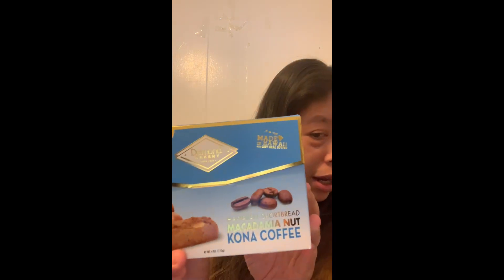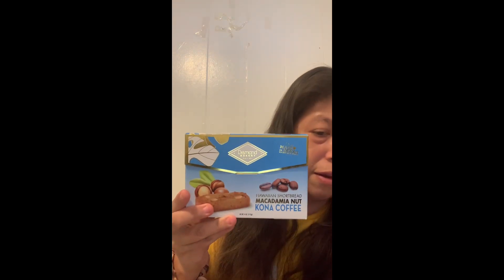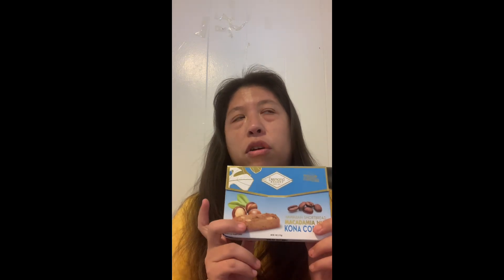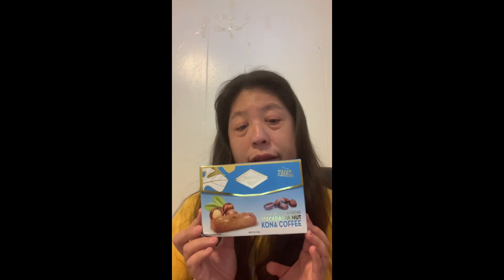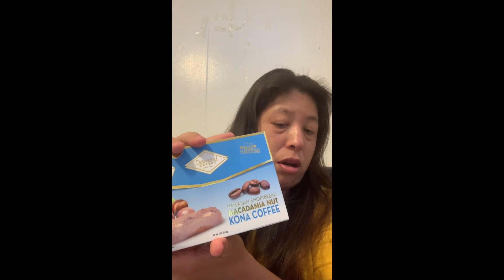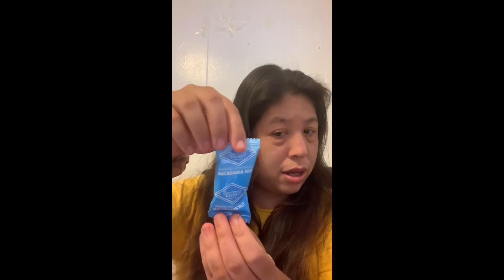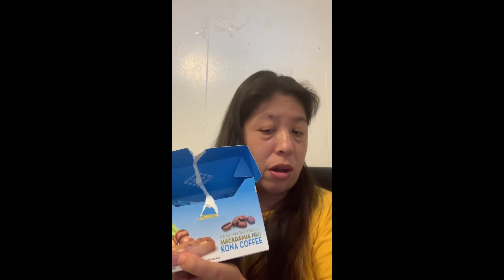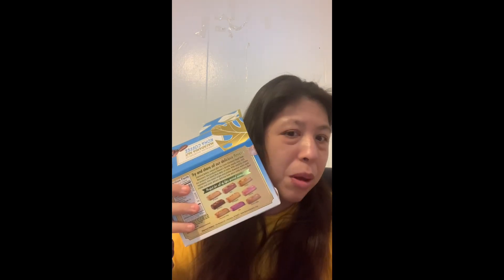Review of the Kona coffee macadamia cookie